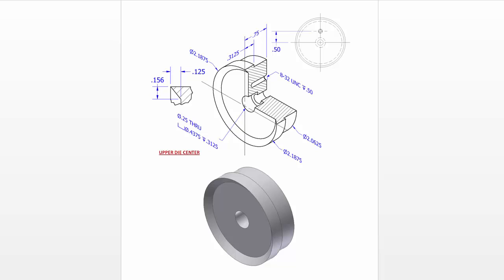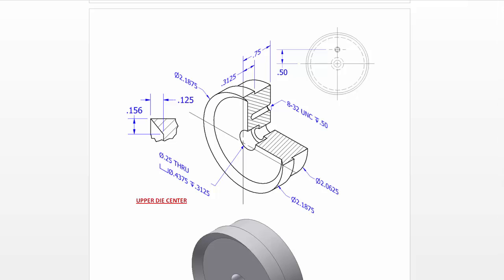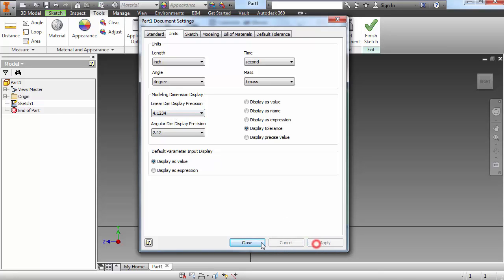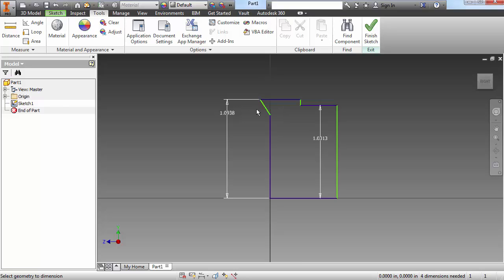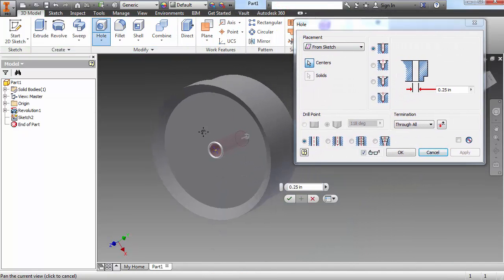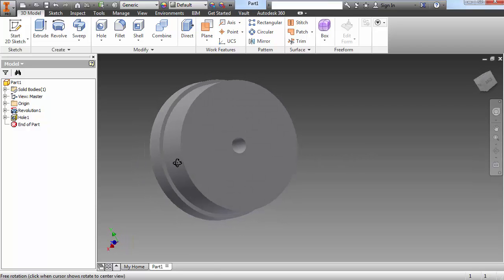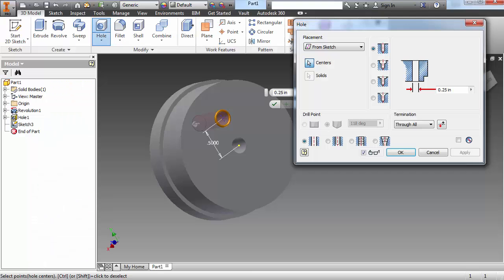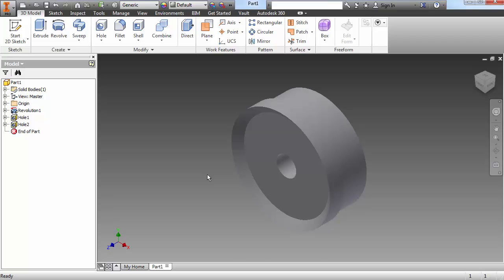Button Maker Upper Die Center Tutorial